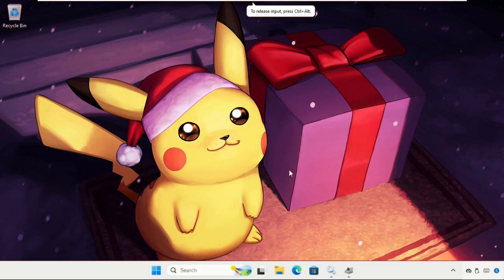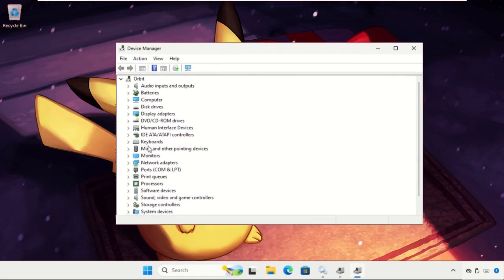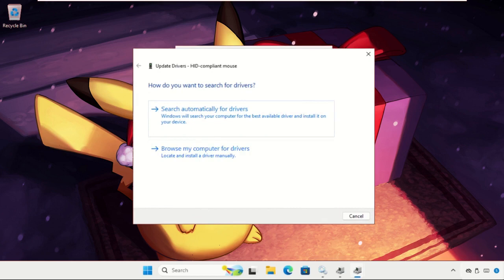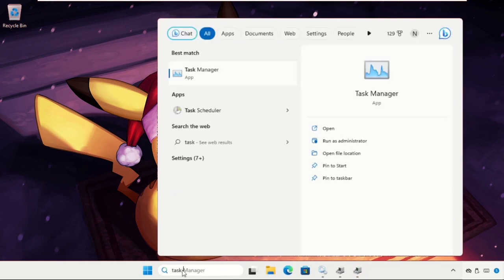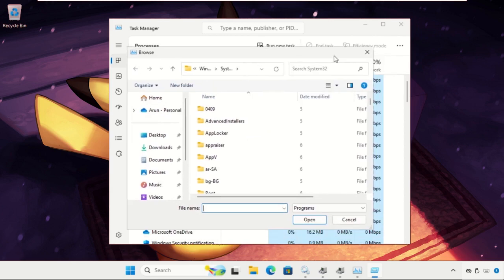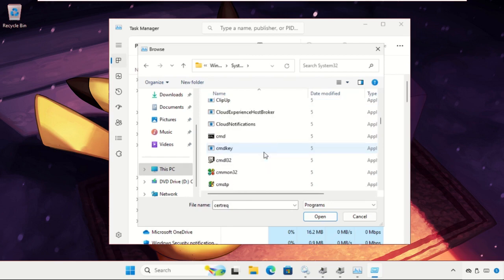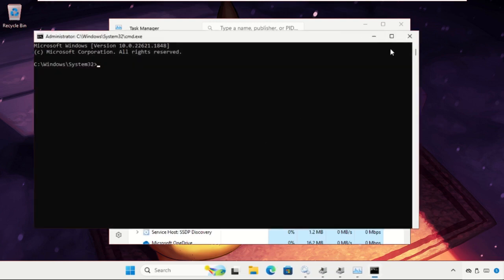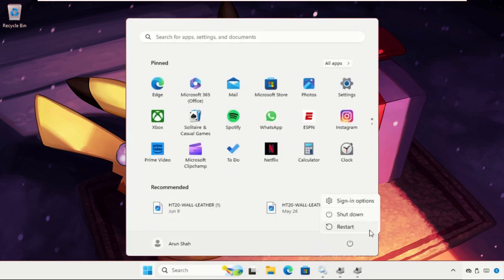Cursor Jumping Problem Windows 11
This Video will Show you how to fix cursor jumping in windows 11
Lets Fix cursor jumping in windows 11
In any case, this issue happens in Windows 10 as well as on Windows 11. On the off chance that you have moved up to Windows 11 from an old working framework, you might be running into a mouse bug. This issue appears to happen when you play top quality and asset hoarding games, watch a video, alter a picture, or even at times when you open Document Pilgrim.

The explanations behind Windows 11 mouse slacking on PC or faltering while moving quick could be the issue with the old gadget, unfortunate availability, broken down batteries, obsolete drivers, and then some.